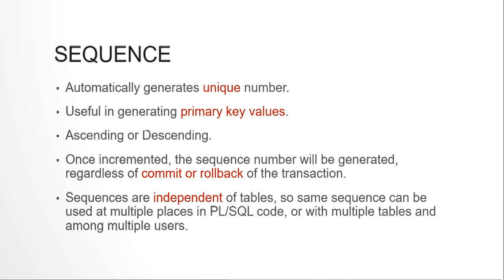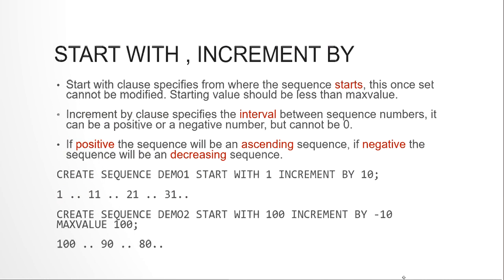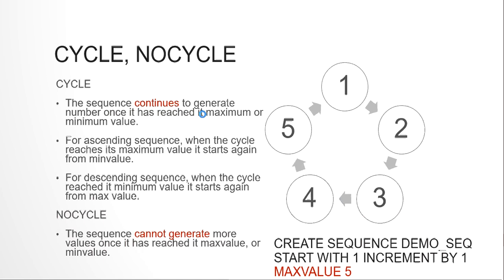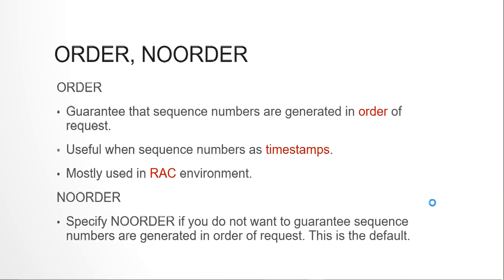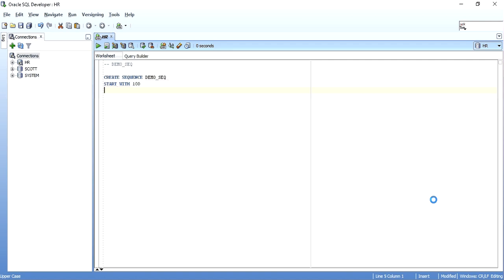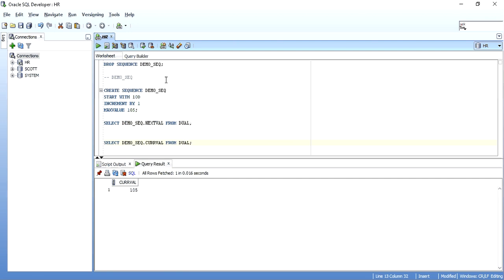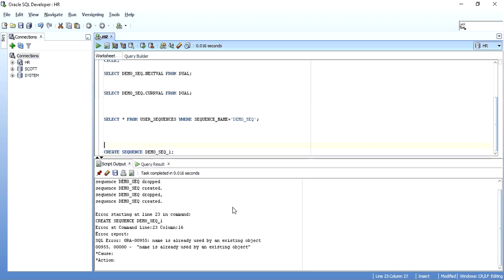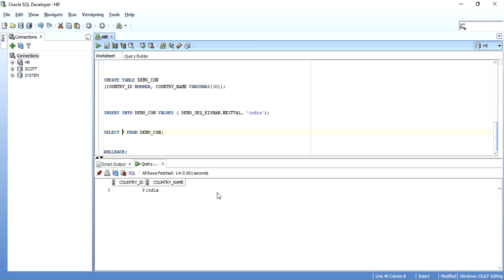SEQUENCES IN ORACLE SQL WITH EXAMPLES (asc, desc, cycle, nocycle, cache, nocache)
This video tutorial is to understand the working of sequences in oracle SQL. The video demonstrations explain all the attributes of a create sequence statement such as start with, increment by, maxvalue, nomaxvalue, minvalue, nominvalue, cycle, nocycle, cache, nocache, order, and noorder. All the parameters are explained with appropriate examples so that the user can understand them clearly.